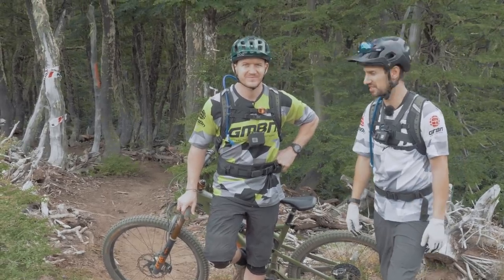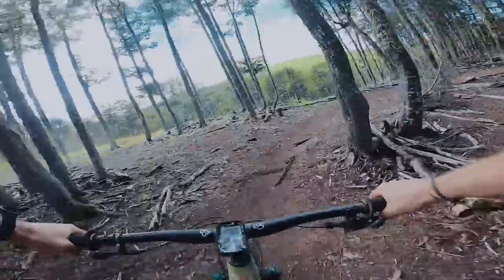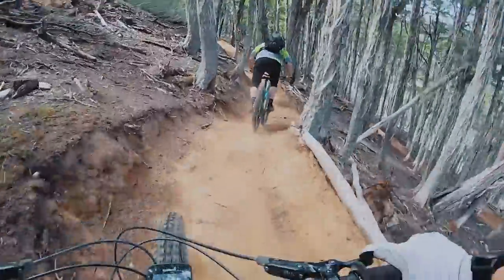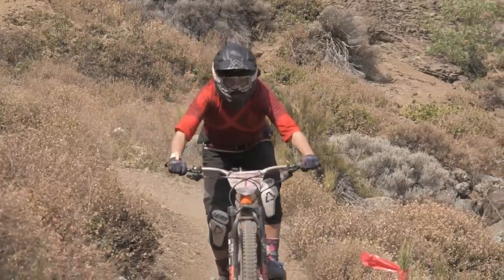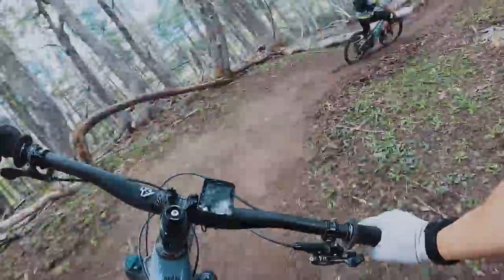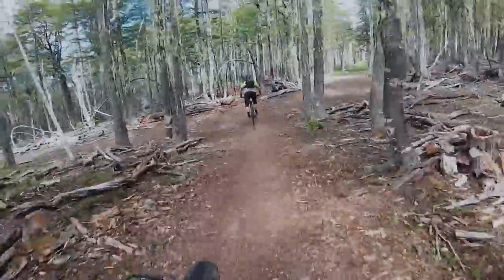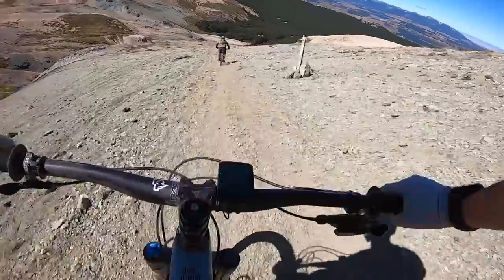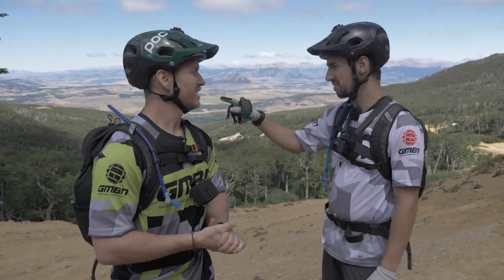How To Ride Blind Trails On Your Mountain Bike | MTB Skills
Riding trails that you have never seen before can be one of the most intimidating things in mountain biking, especially if you’re following a local rider who knows them like the back of their hand. Luckily for you Blake and Neil have been out riding unseen trails in Patagonia and have some knowledge to share.

In association with Niner Bikes.

When leading on a blind trail it’s important to keep your eyes up and look as far down the trail as possible. Ride at a steady pace, read the trail, and always be thinking about what might be around the next corner.
Following a rider can be a little easier as you can spot where they might have run wide on a corner or taken a slower line through a section and adjust your line accordingly. If you’re following a local ask them to ease of the pace a bit as you may find yourself being quickly dropped, nothing beats local knowledge!

If you'd like to contribute captions and video info in your language, here's the link 👍

Back For Love - DJ Mayson
Just You And Me - MNDLSS
No Sugar Coated Love (SLCT Remix) (Instrumental Version) - Tape Machines
Venus - Squiid